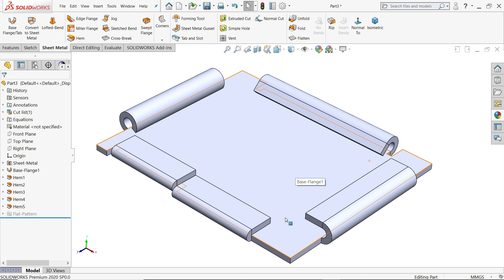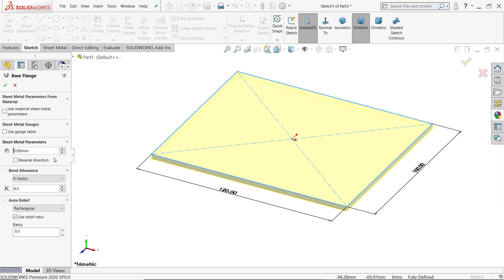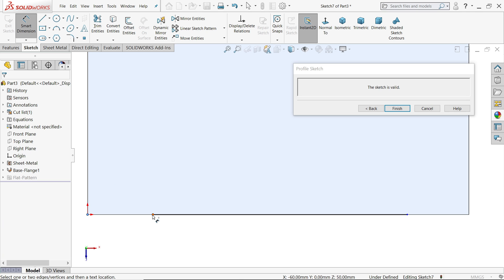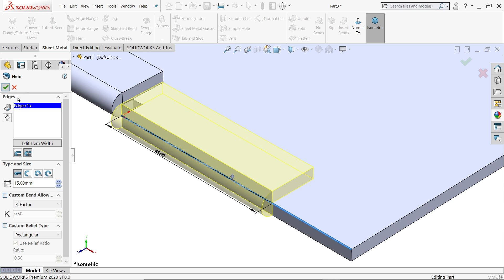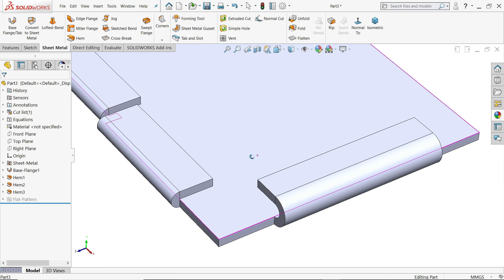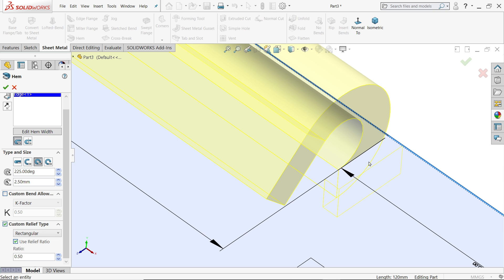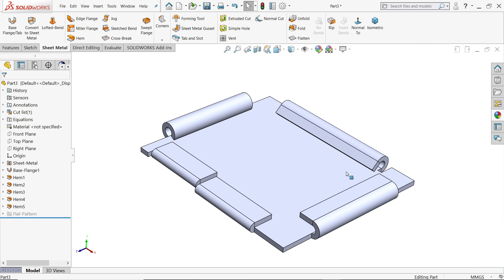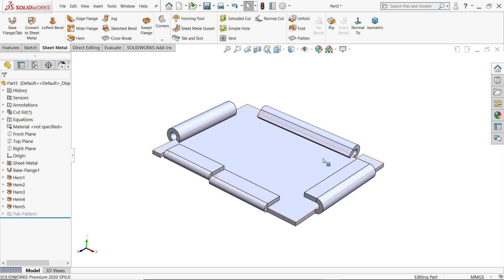SolidWorks Sheet Metal Hem Feature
1.CLOSED HEM
2.OPEN HEM
3.TEAR DRP HEM
4.ROLLED HEM